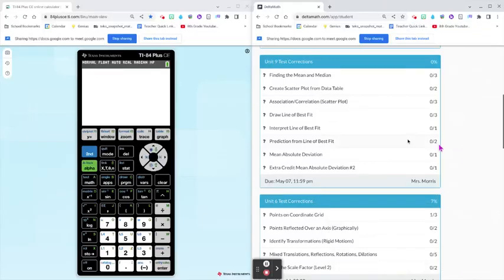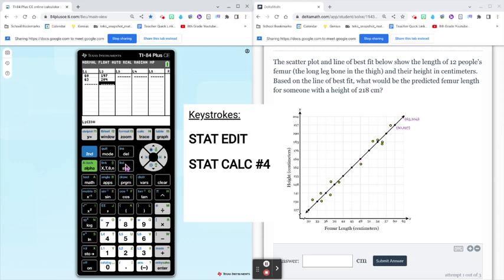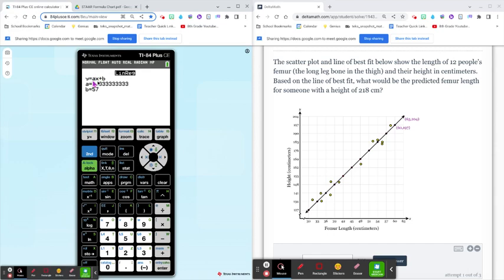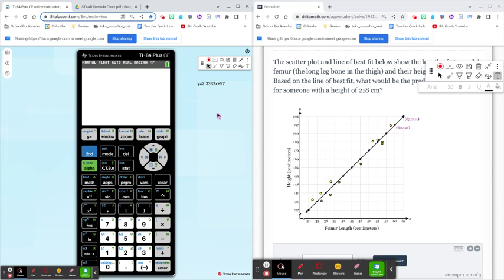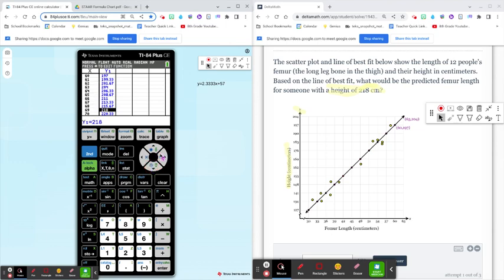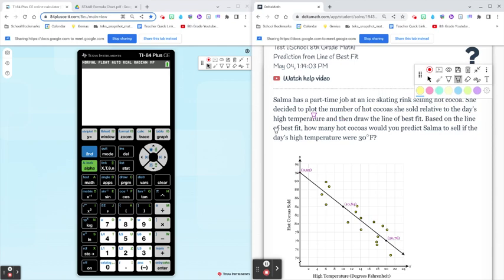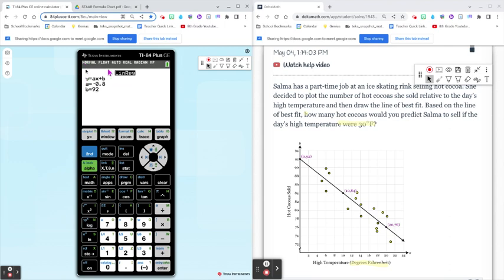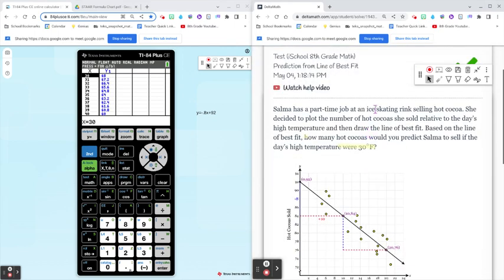STAT CALC for making predictions on scatterplots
Writing Equations of Lines in your Ti-84 Calc
-finding slope and y intercept